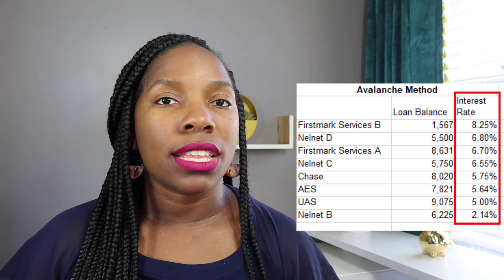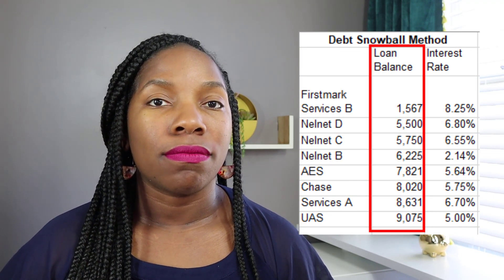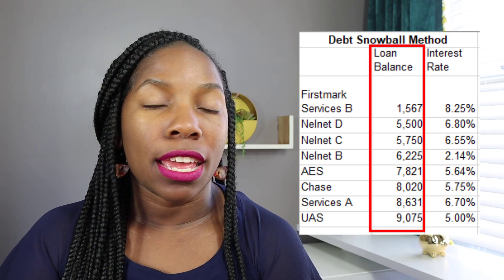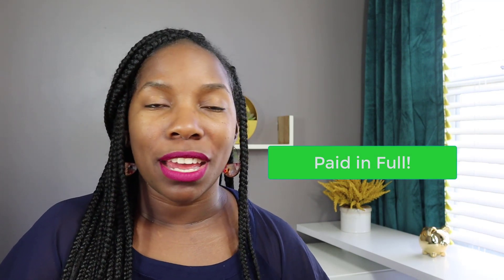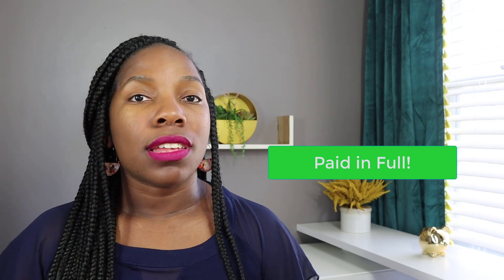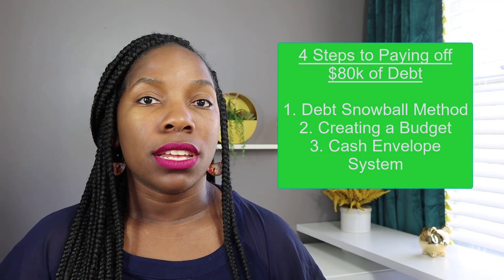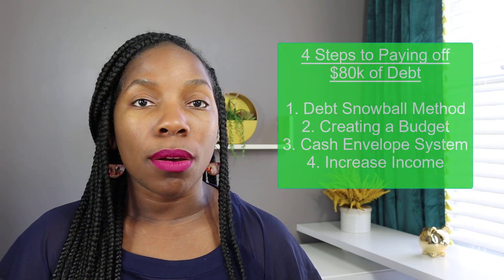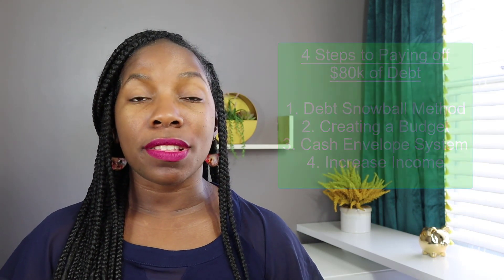I paid off $80k of debt before the age of 30 following these 4 steps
Learn the 4 steps I followed to pay off $80k of Debt before the age of 30! I also share how my original approach to paying off my debt kept me stuck.

📖Purchase our kids book: "Amina's Bracelets: A Kidpreneur Story"

Financial Garden is a Financial Education Company that teaches students (K-12) how to win with money!  Professional development and licensing of our interactive curriculum for students is also available.

We upload new videos to our channel every Tuesday afternoon! Our channel will feature money tips for adults and ideas for educators and parents to introduce financial education tips to their students.